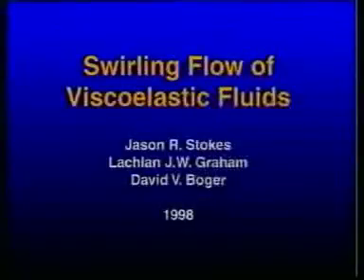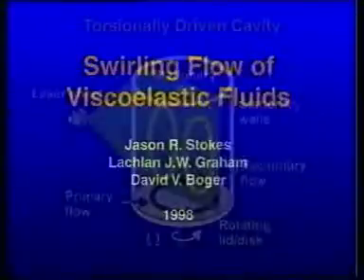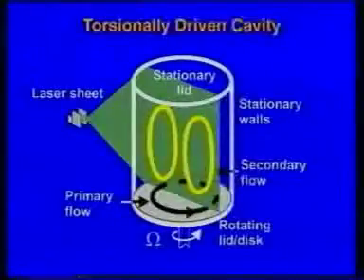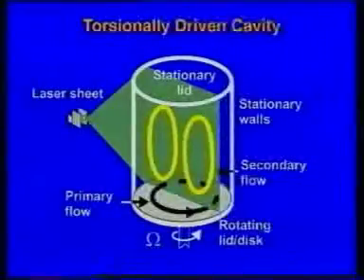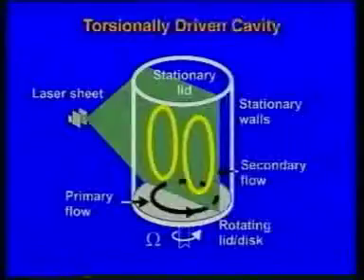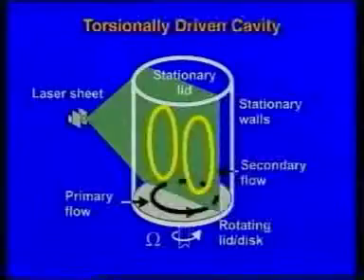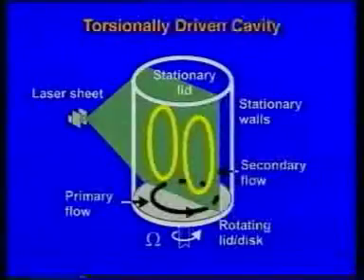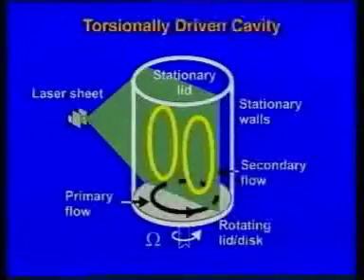Swirling Flow of Viscoelastic Fluids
Video from 1998 showing secondary flow of a range of Newtonian and Non-Newtonian fluids.